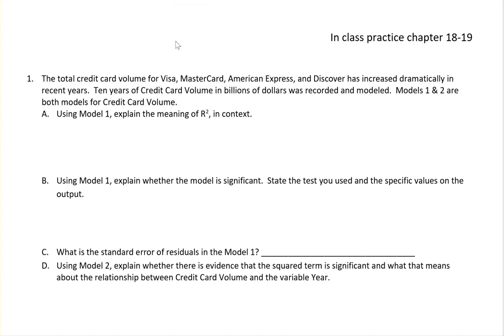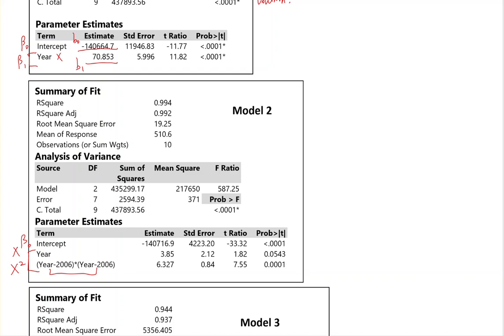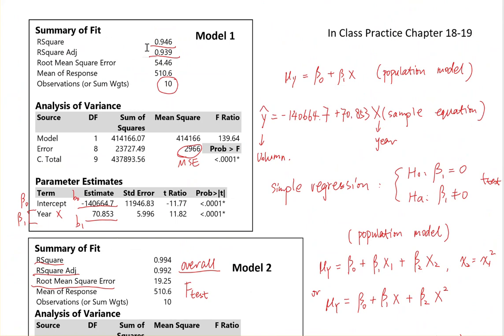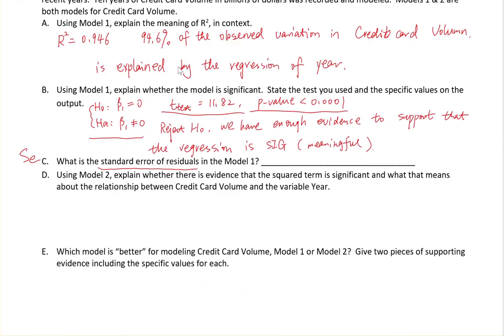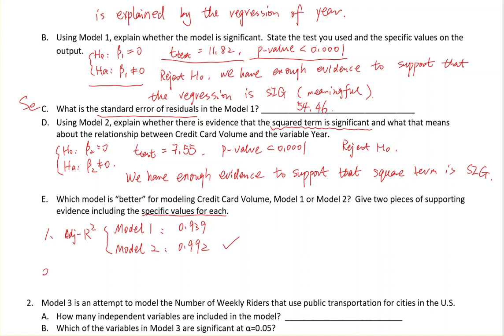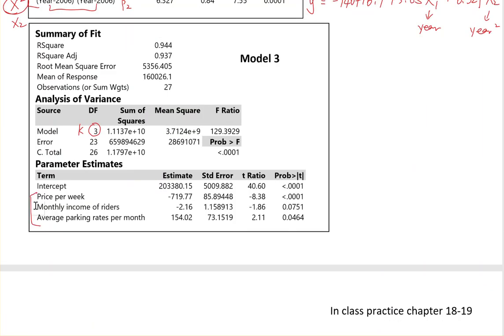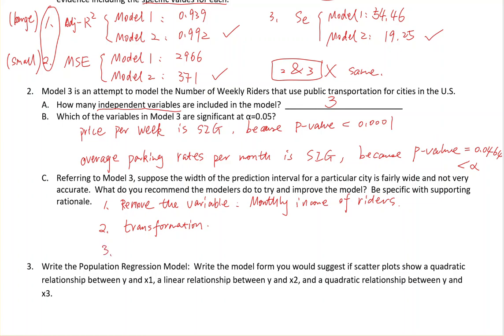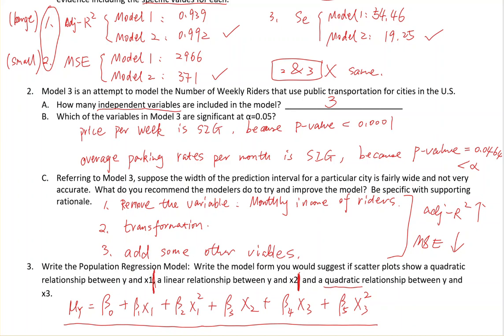solution for assignment 8